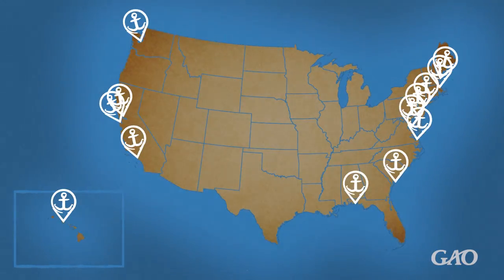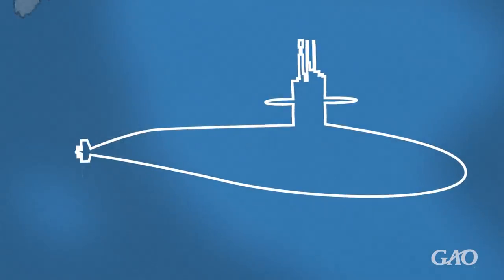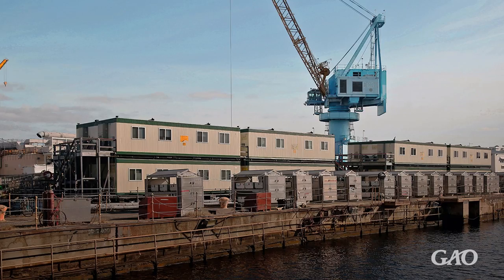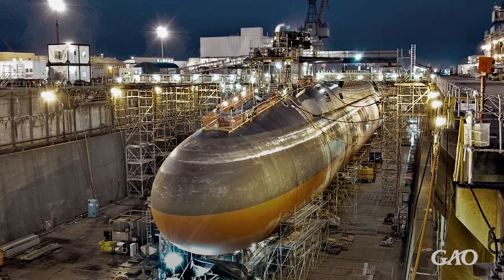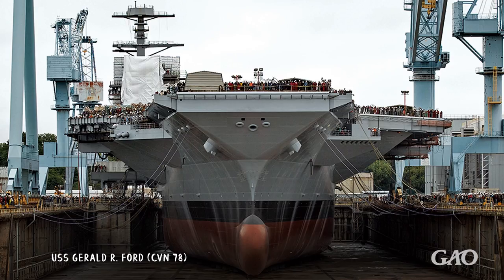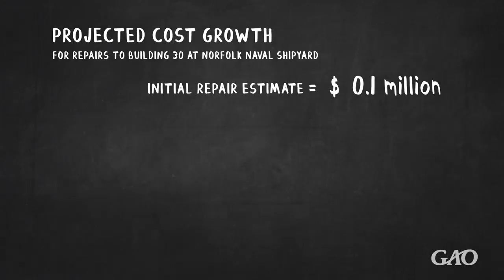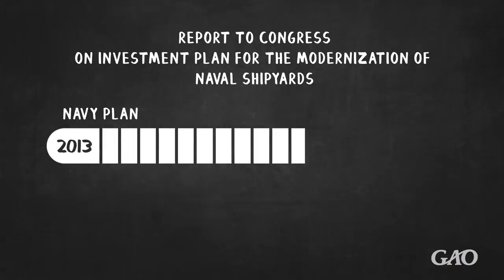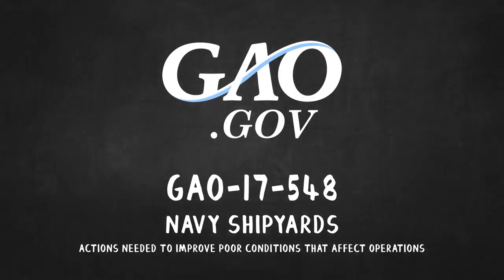GAO: Poor Conditions at Navy Shipyards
Description: The Navy currently operates four shipyards to maintain its aircraft carriers and submarines, but aging facilities and backlogs create challenges to maintaining Navy readiness